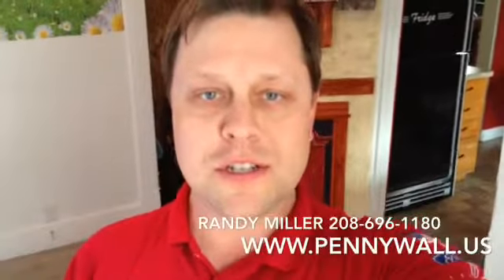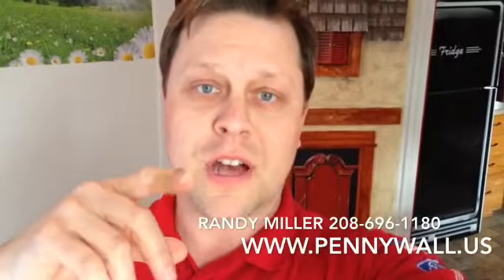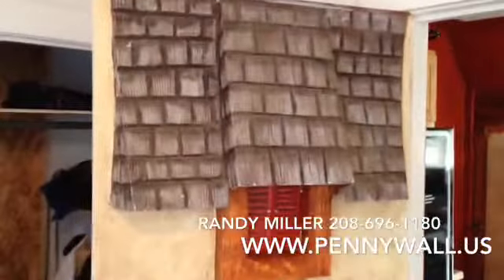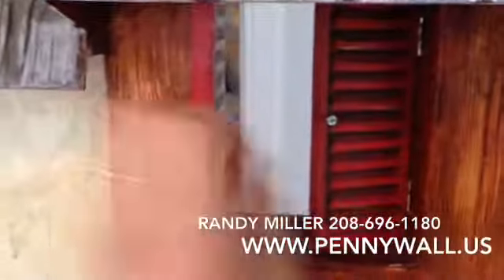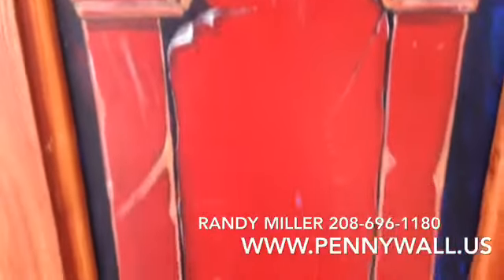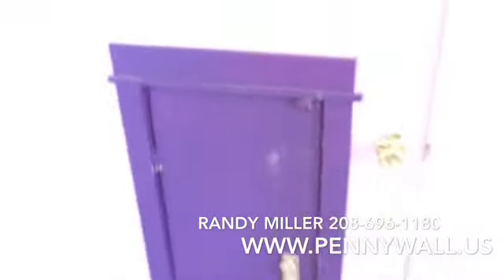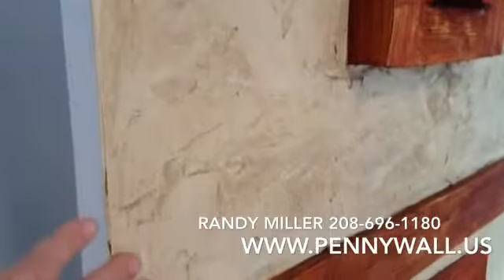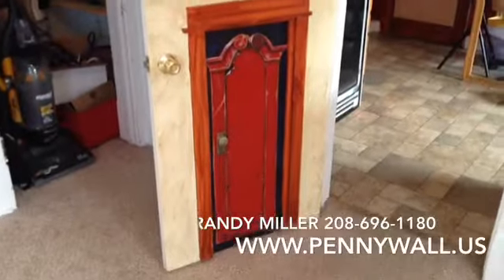Kids Door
I made this door for my little girl Marlaina Rose Miller. She was 2 years old and having trouble opening the door. So that night I took the door off and made a new little door for her. Plus put in a window, so I can check on her when she sleeping. Everything is hand painted and special mud for the texture. The size of the door is 30 x 77. If you would like to have one, fill out the form down below.